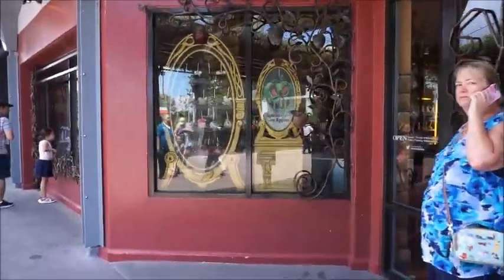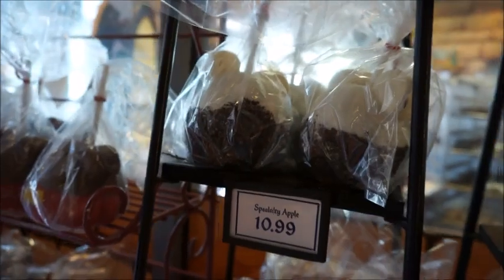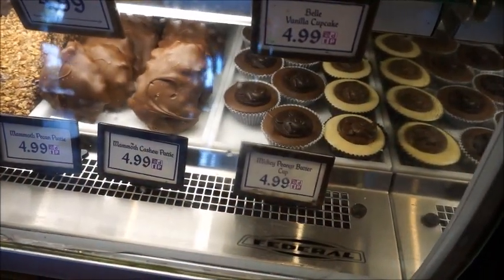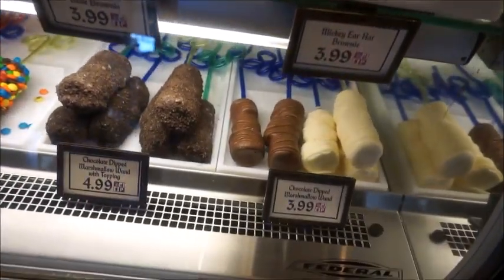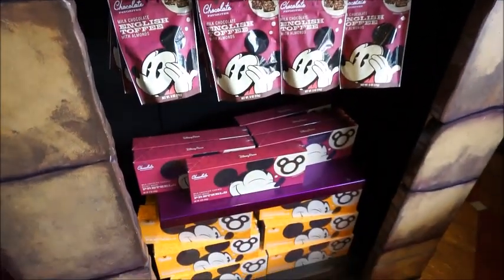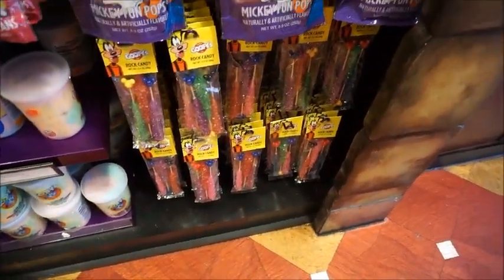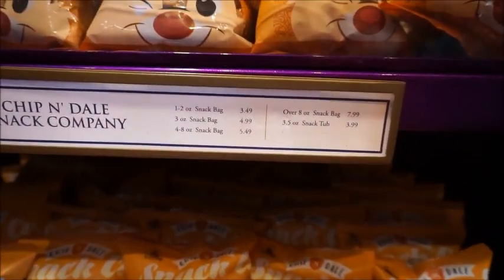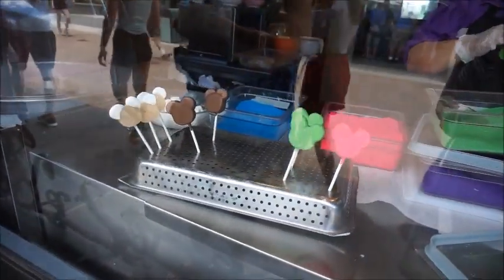Vlog: Exploring Disney Springs West Side - Candy Cauldron!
Hey guys! Today I am showing you some of the sweet treats that can be found at Candy Cauldron on West Side. If you're looking for a larger variety, head to Goofy's Candy Company in Marketplace.